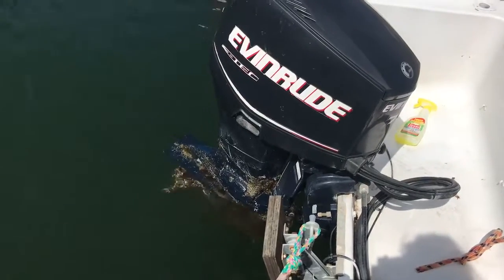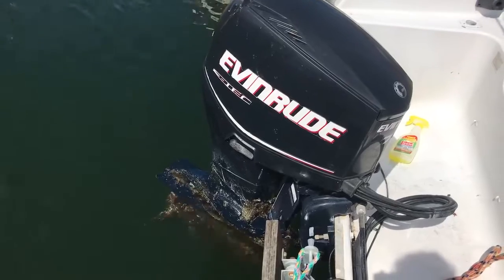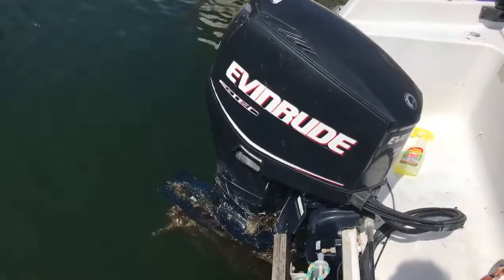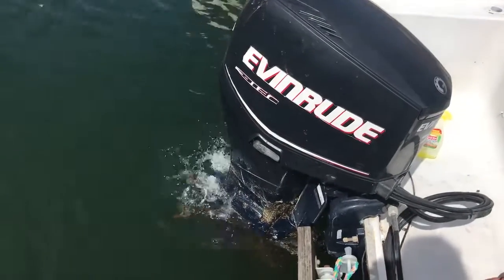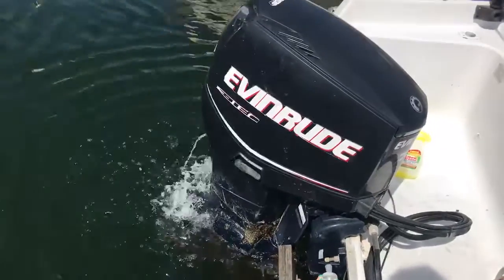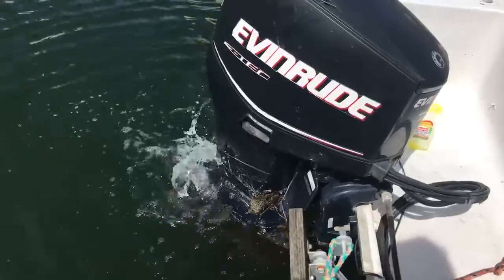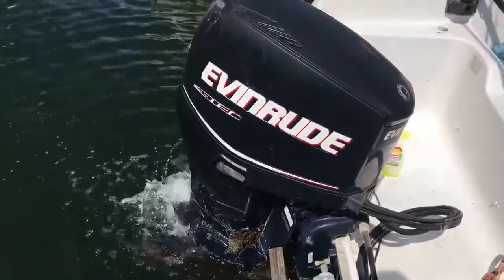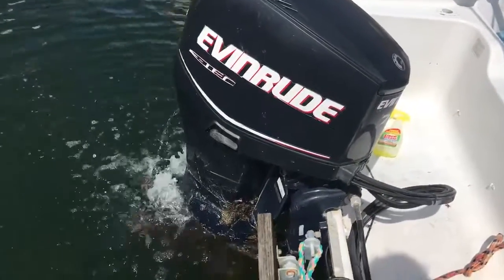Shetland Alaska 500 - Boatshed - Boat Ref#313307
Shetland Alaska 500 for sale with Boatshed Brighton Photos and video taken by Boatshed Brighton